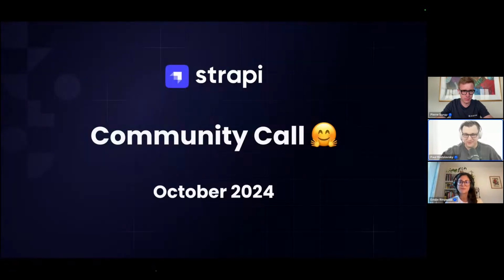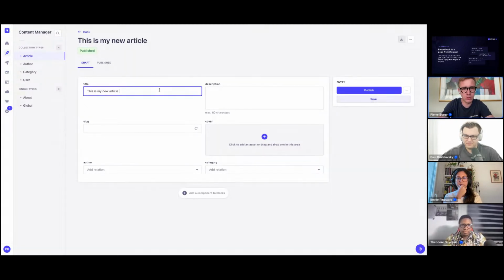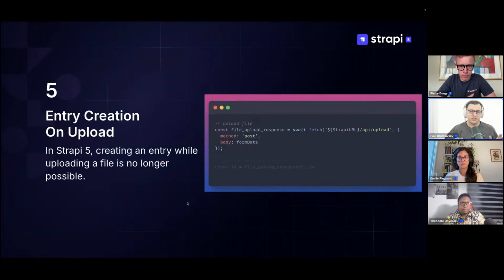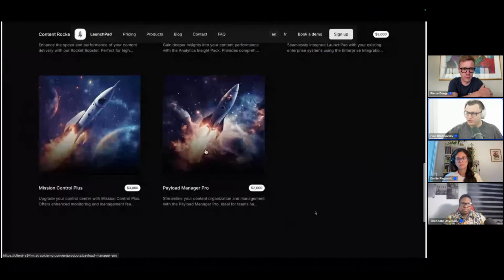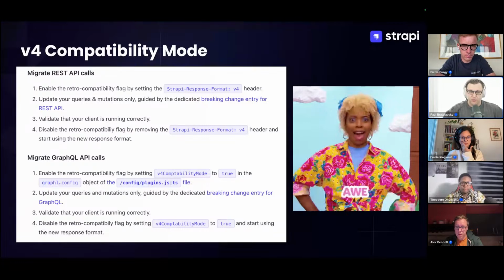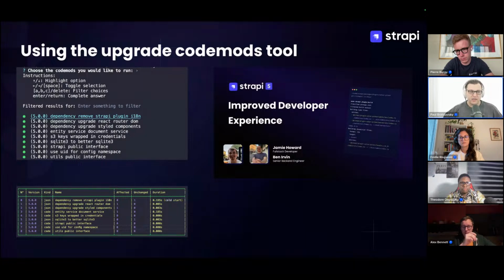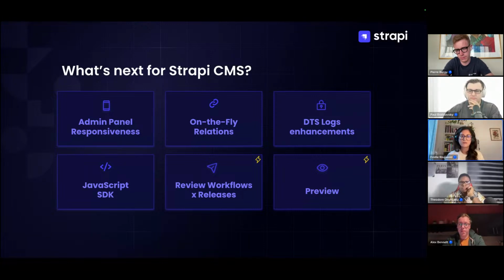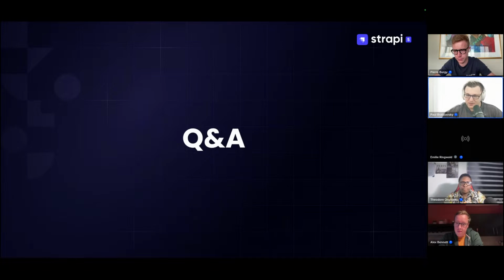Community Call October 2024: Strapi 5 Release & Q&A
We're excited about the new launch of Strapi 5. Join us as we discuss Strapi 5 changes, updates, and what has changed. Learn about all the latest features and ask our team questions.

Agenda:

- Strapi 5
- What's new
- Roadmap
- Strapi 4 to 5 migration
- Community Updates
- Q&A

Join us for an exciting session as we discuss what's new with Strapi 5.